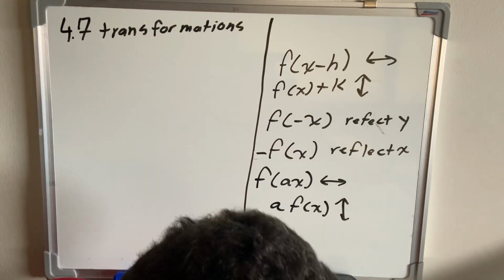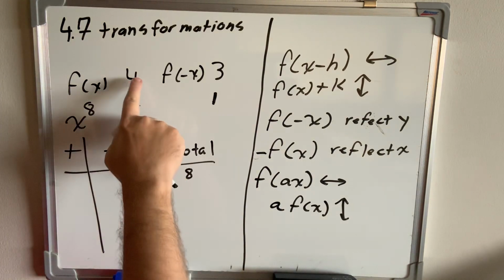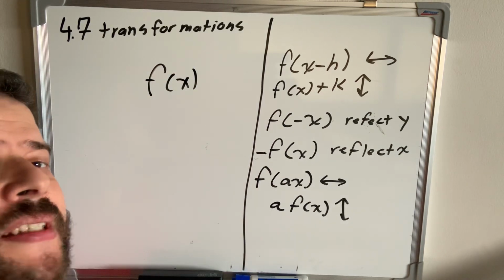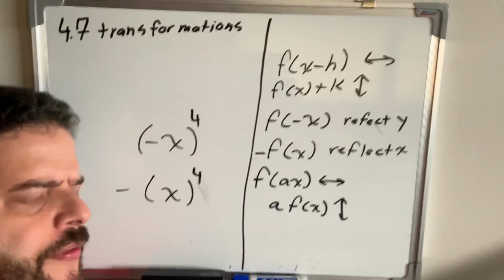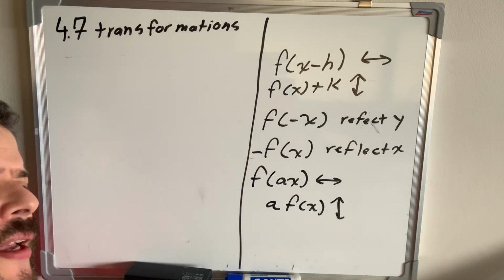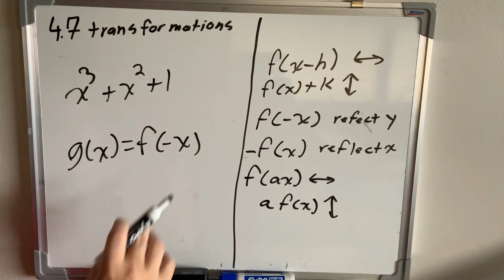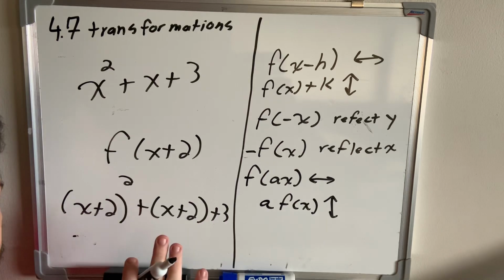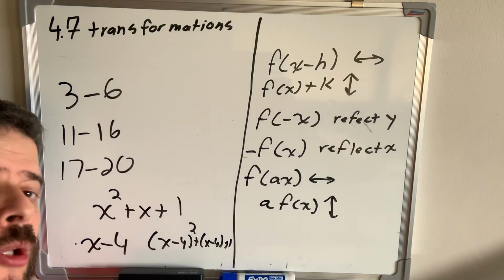4.7 Transformations (Polynimials)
going over basic polynomial transformations